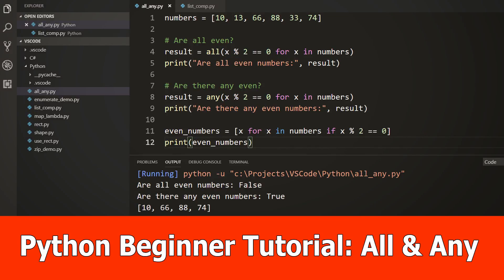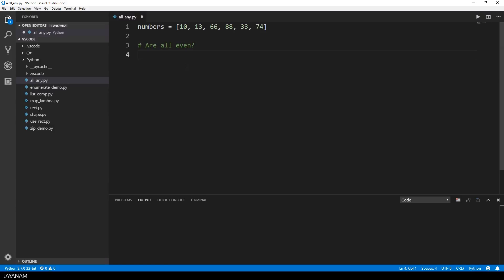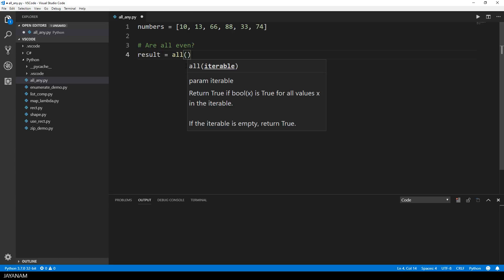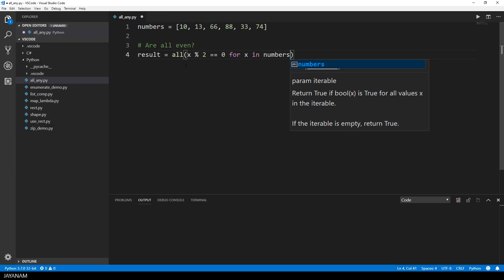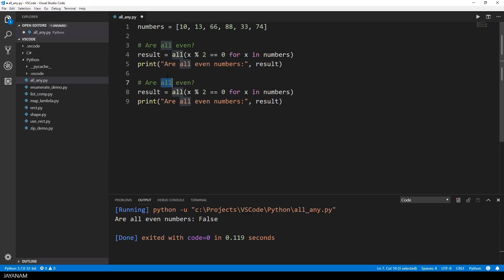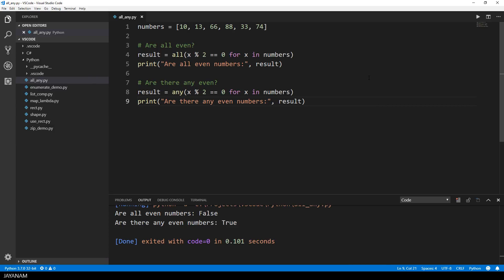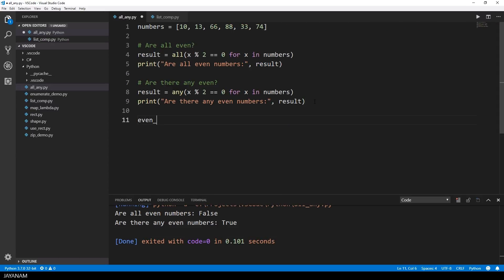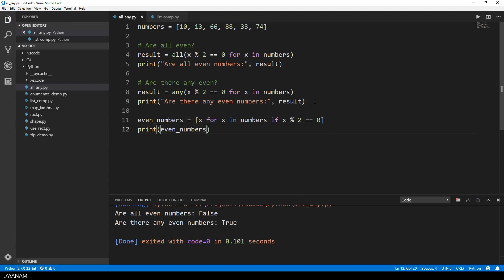Python Beginner Tutorial : All, Any & List Comprehension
Here is a new Python beginner tutorial and tip for using the built-in fucntions All and Any.

I also show again how to use list comprehensions to retrieve particular values from iterables like lists.